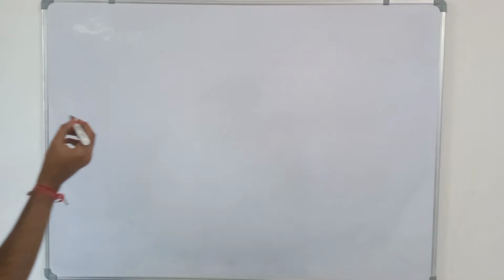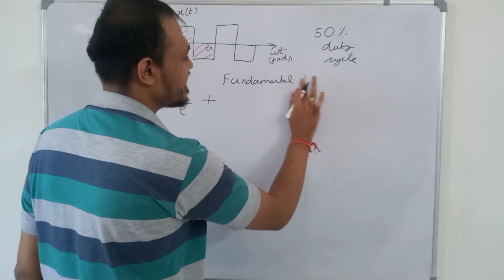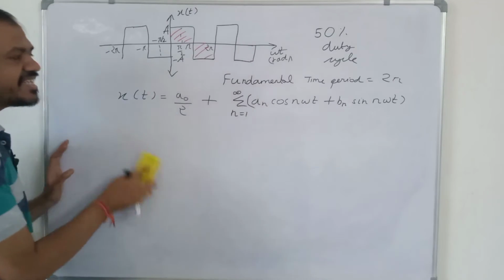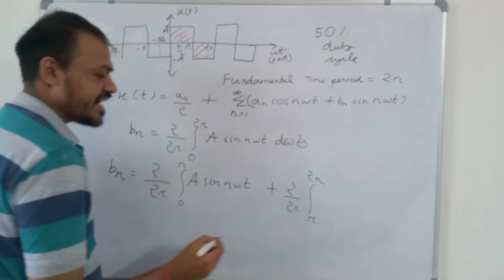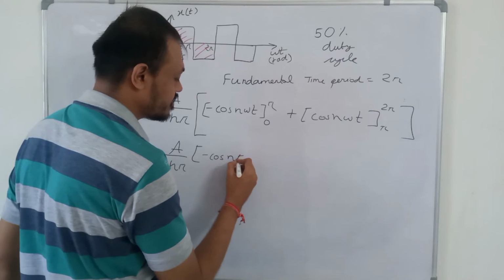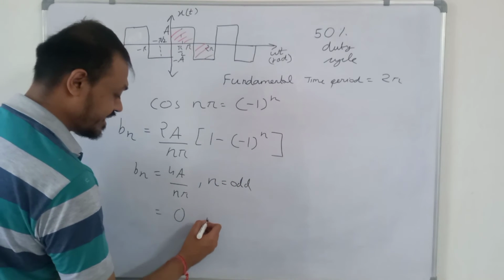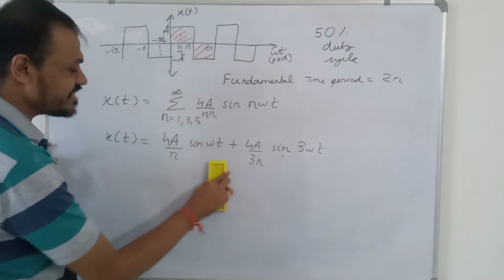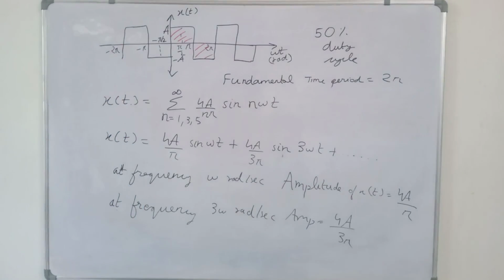Most simple method for finding Fourier Series